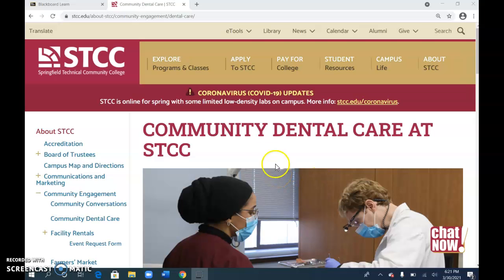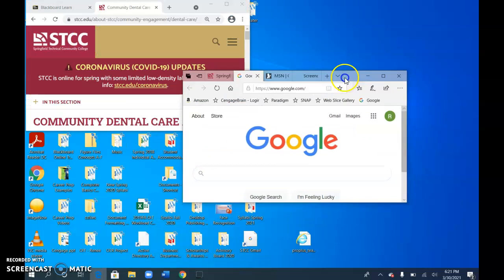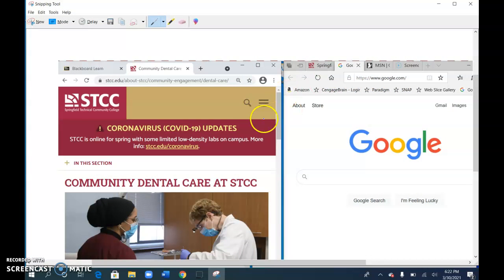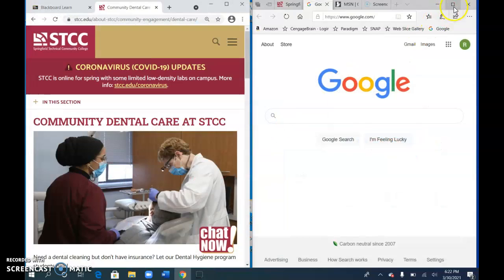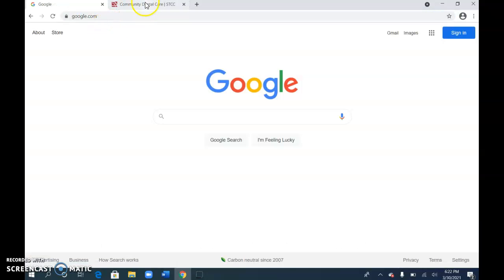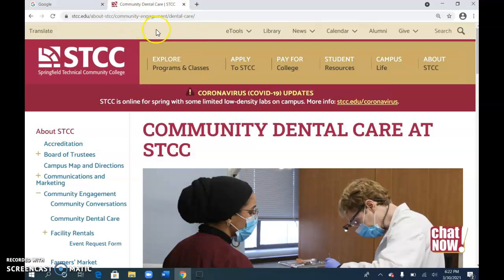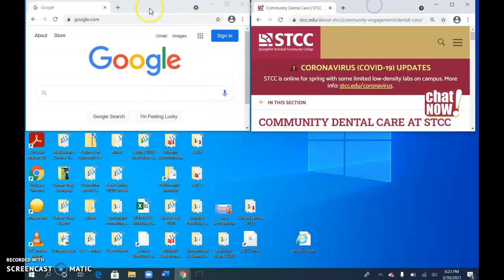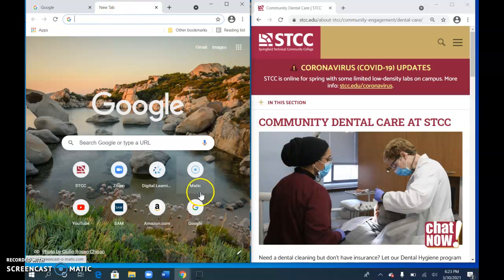Split Screen Different Browsers/Windows